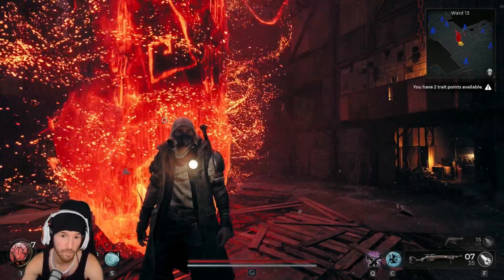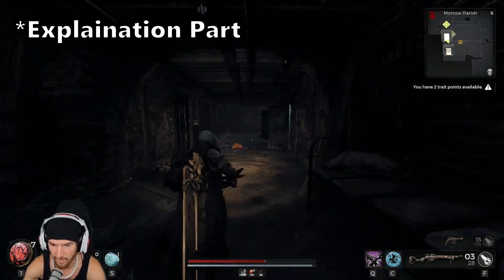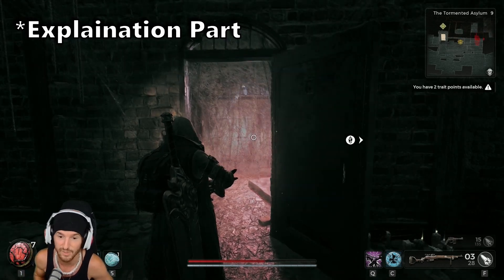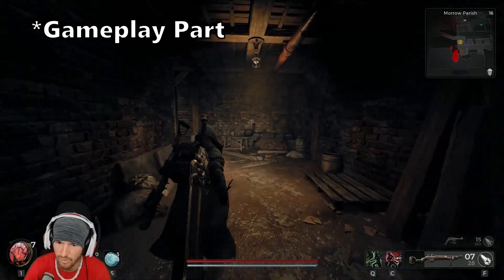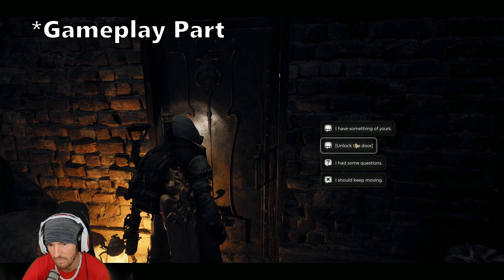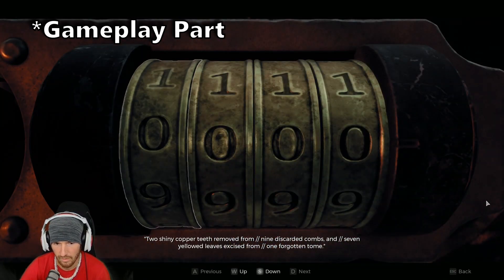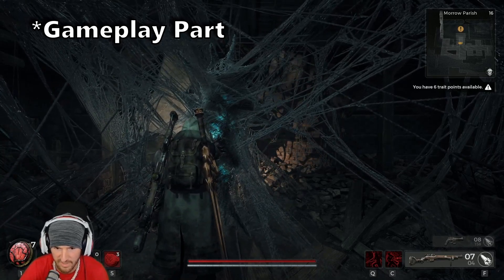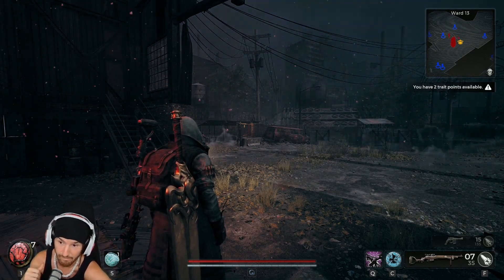Remnant 2 - How to get Dreamcatcher & Double Barrel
Here is a video showing and explaining how to get Dreamcatcher & Double Barrel.  If you are on the grind for the Invader Archetype, then you definitely need Dreamcatcher!